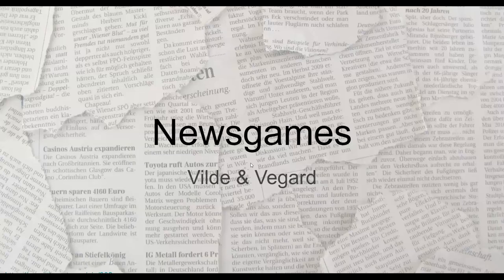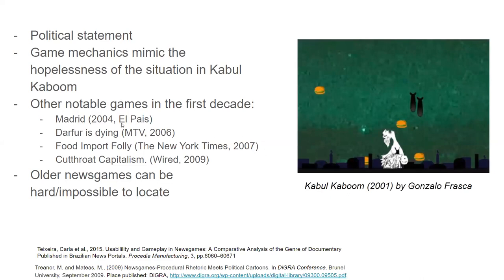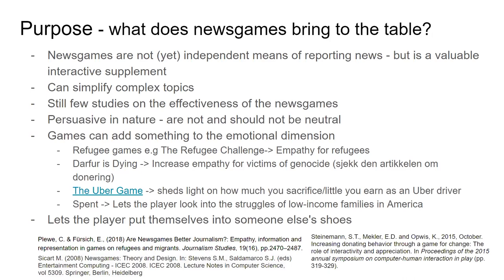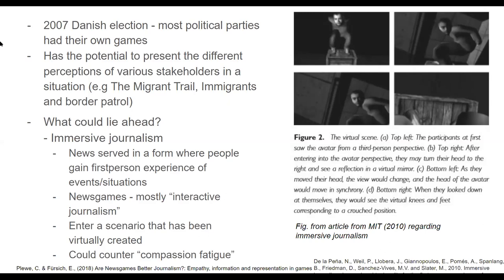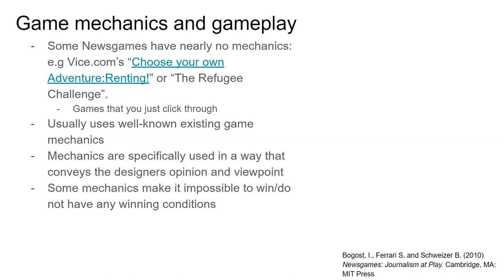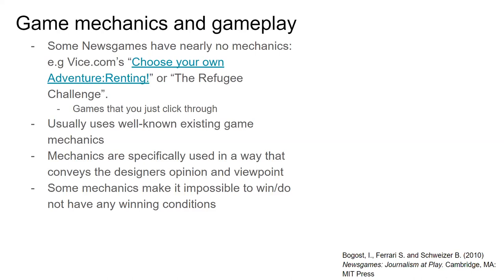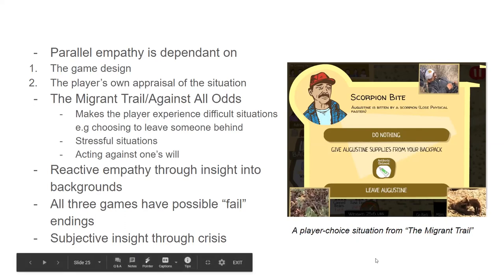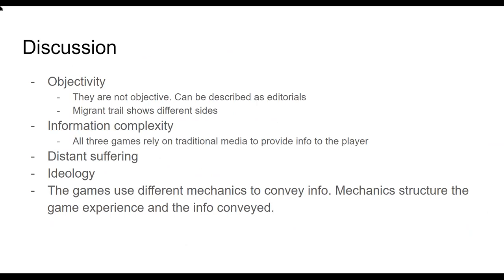IMT4307 Serious Games (Newsgames)